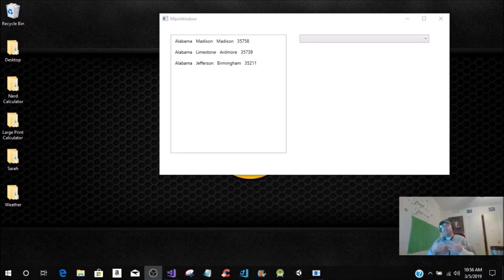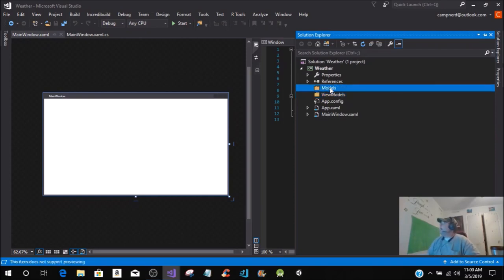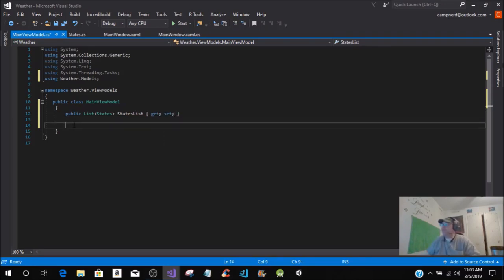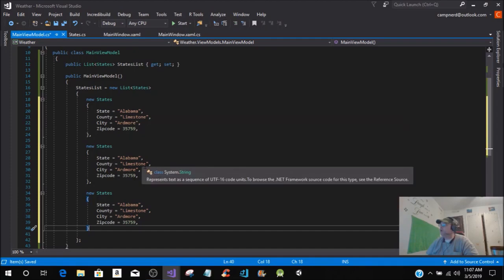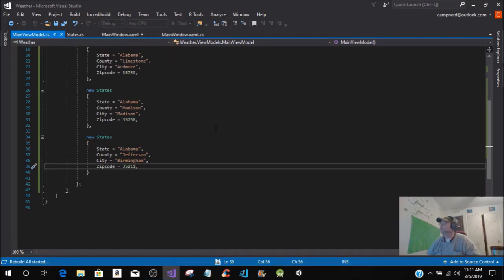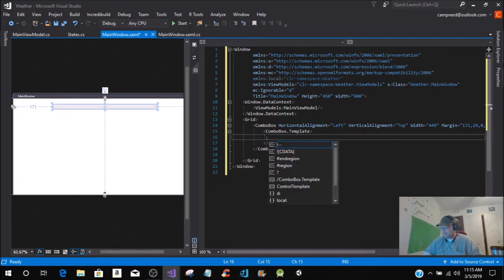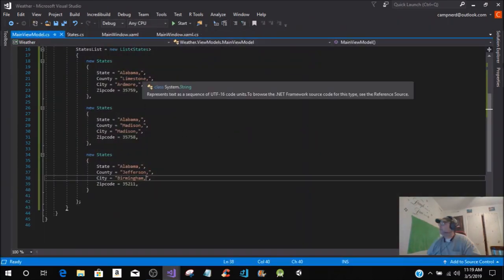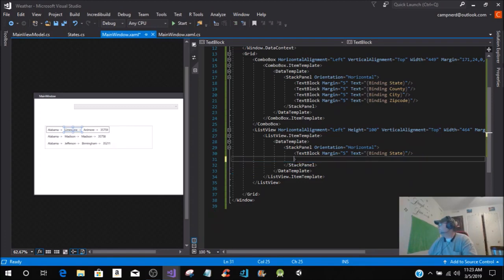Basic MVVM with Combobox in WPF